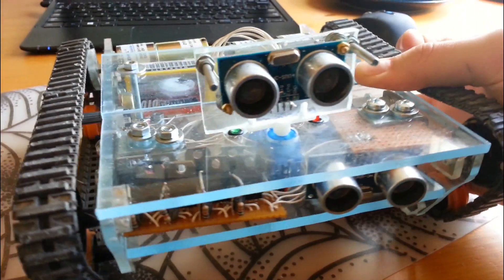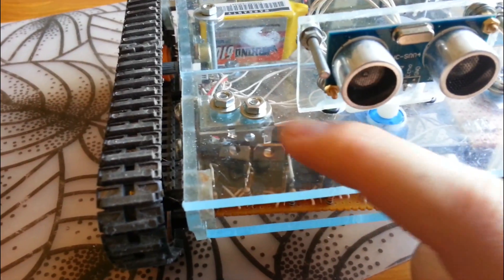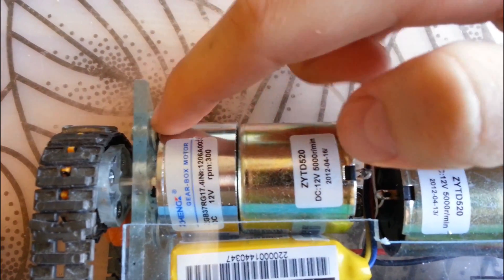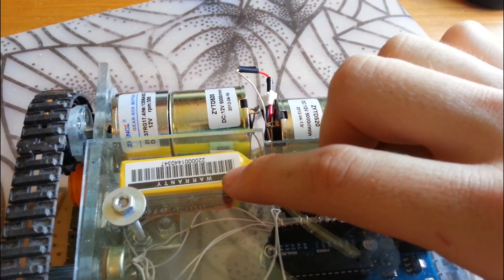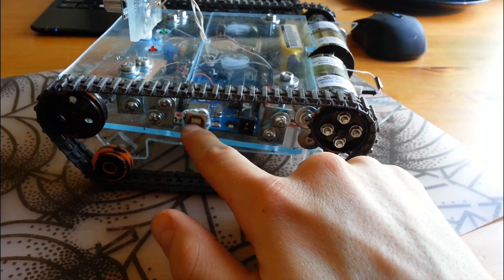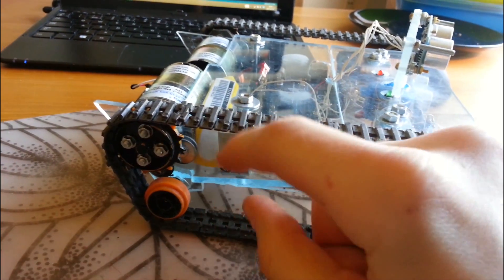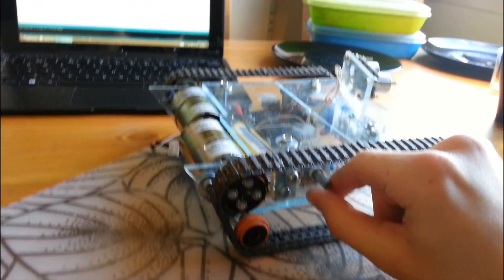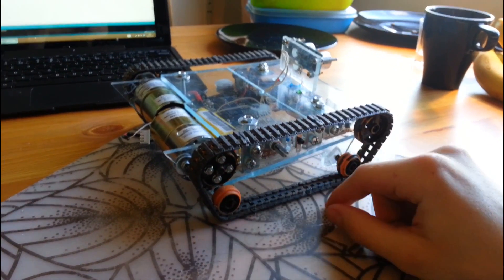DIY Arduino Robot walkthrough, specs + code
Home made DIY autonomous crawling robot. Specs and walkthrough in the second half of the video.